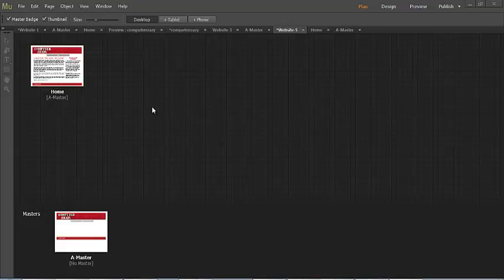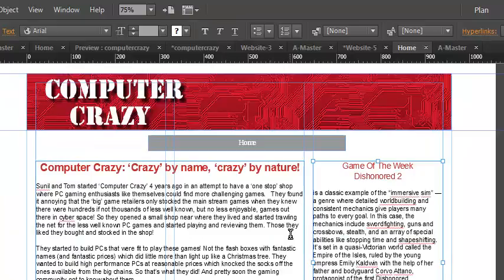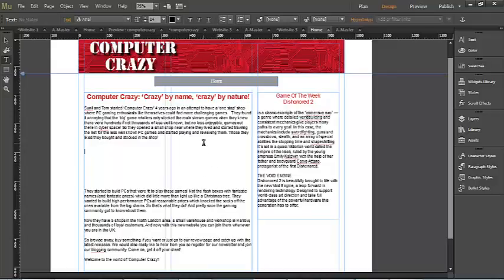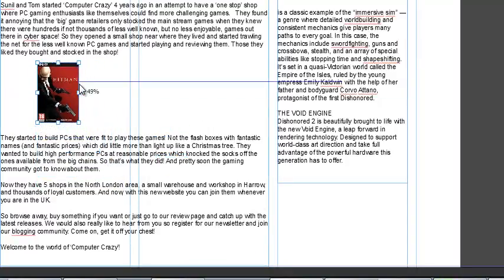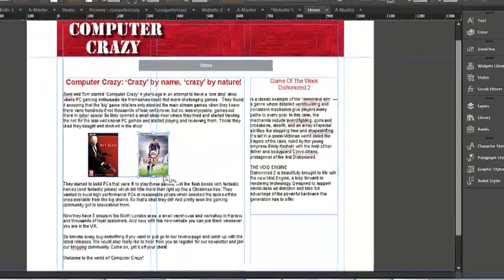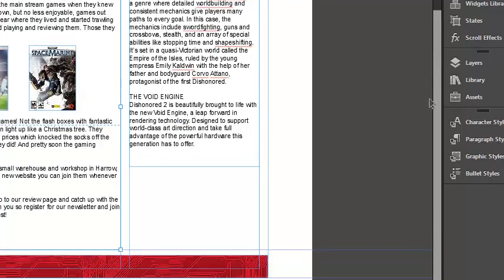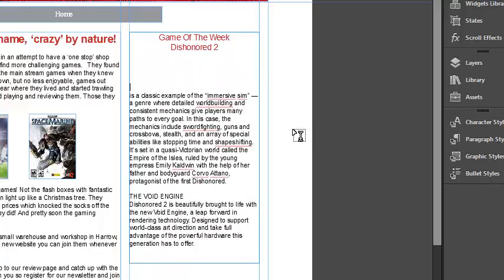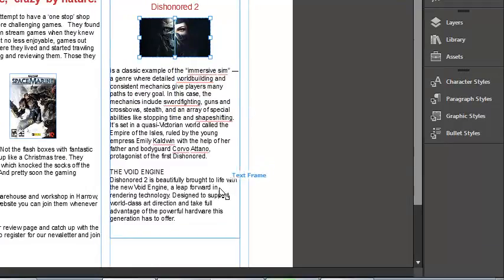Muse Tutorial 3 -Adding images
This 3rd tutorial will show you how to add images to a muse page - in this example the home page of the example website.